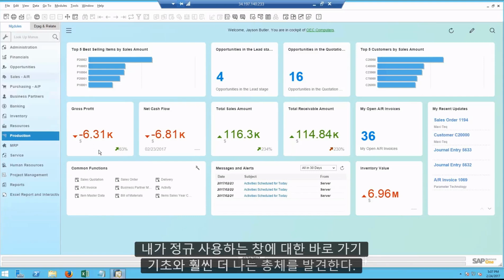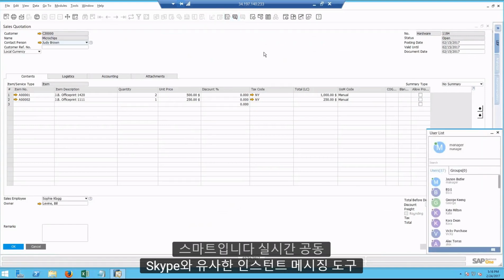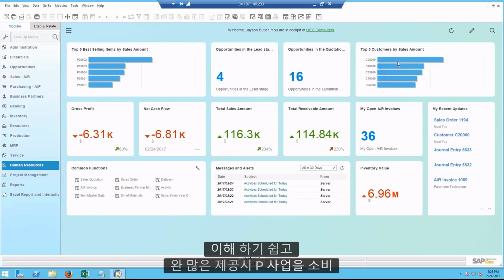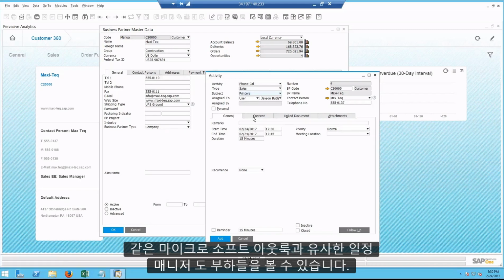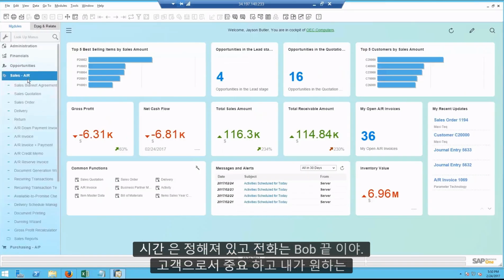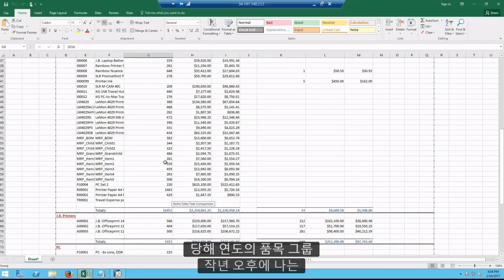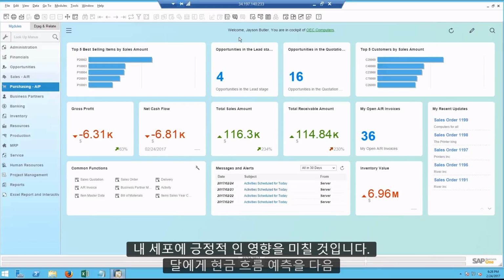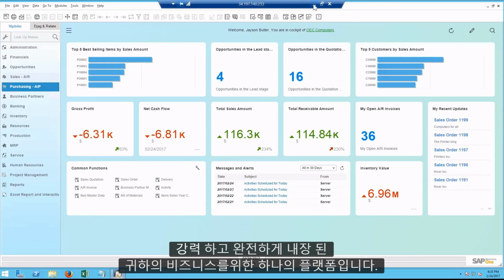SAP B1H 시연 설명